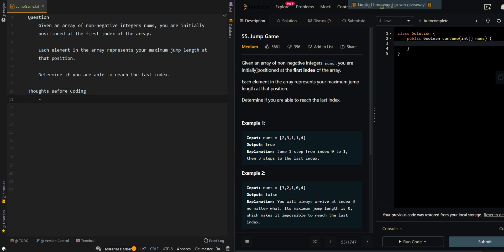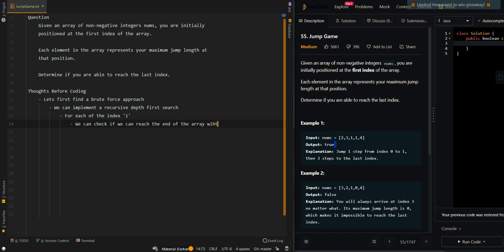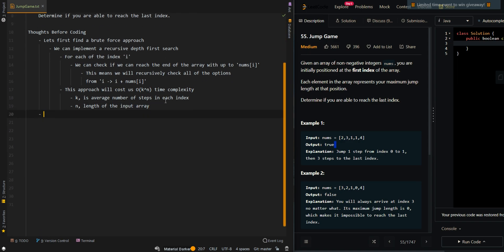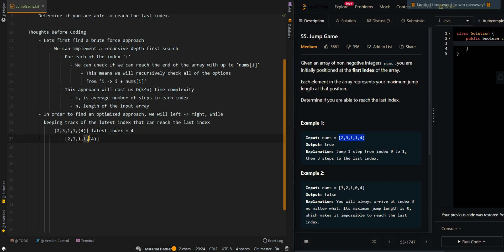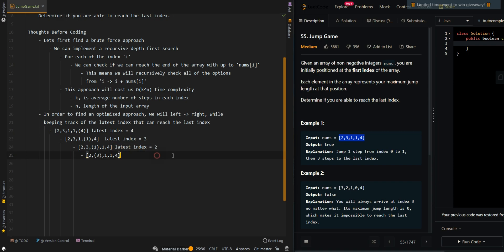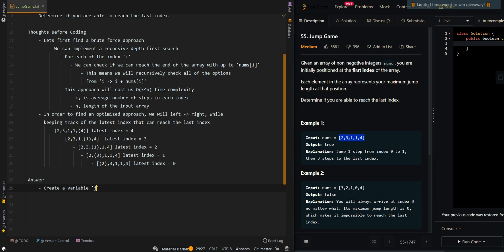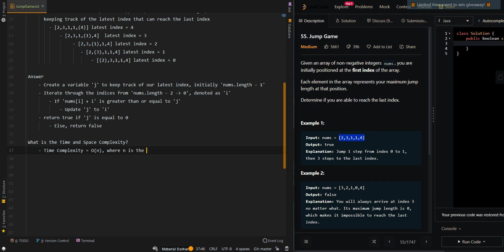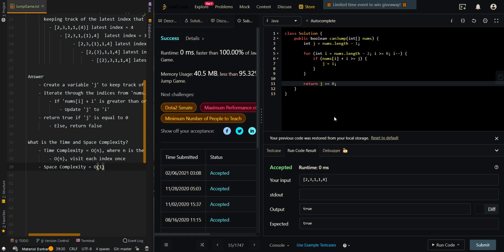Jump Game - Leetcode 55 - Java